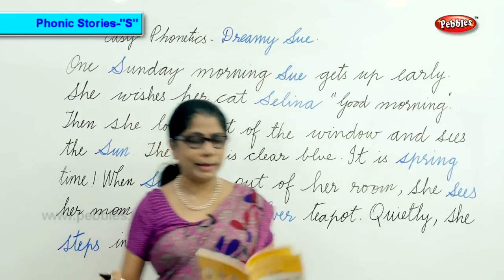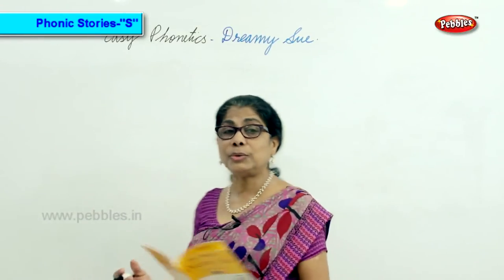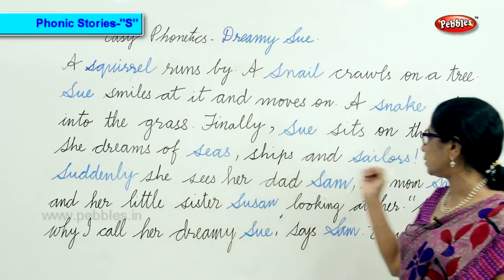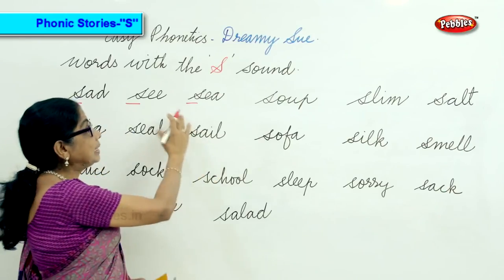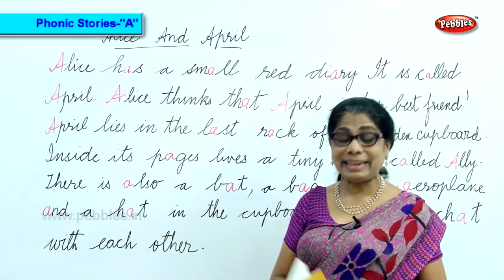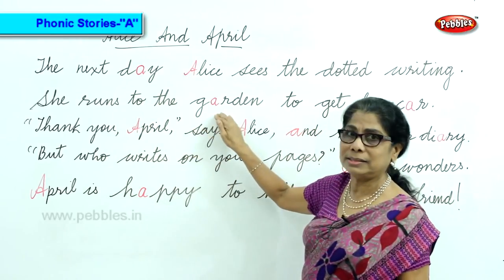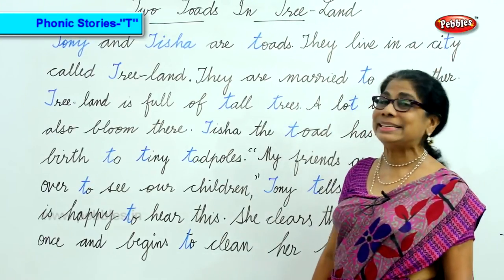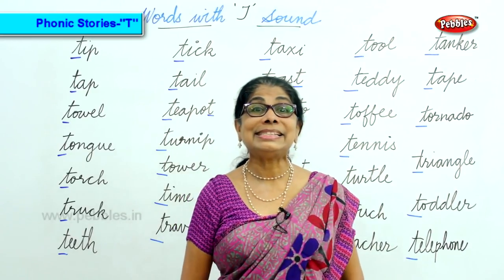Phonic stories Sound S,A & T | Easy Phonetics | Phonics Learning Video